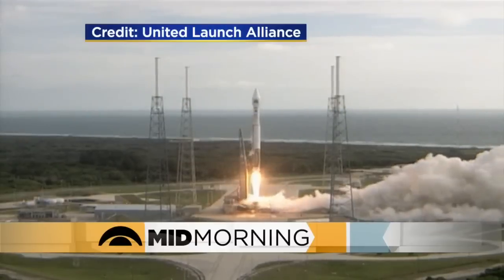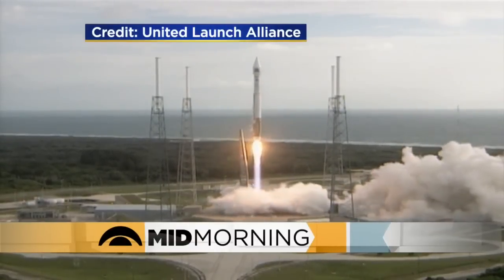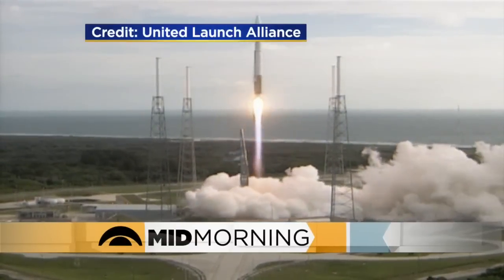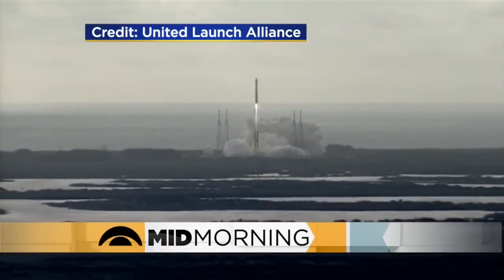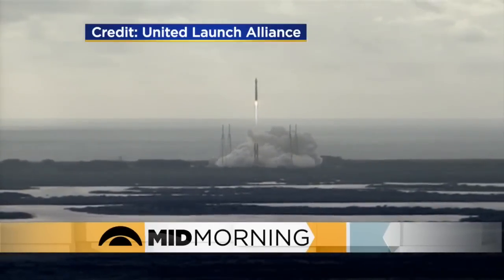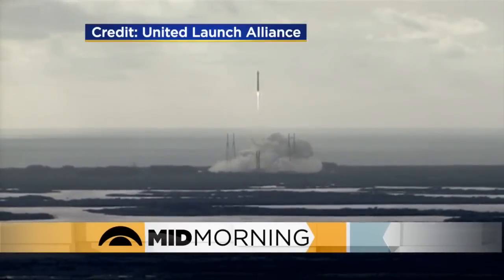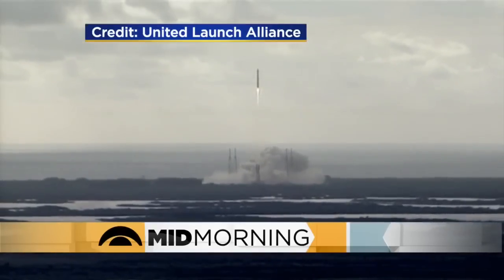Atlas Rocket Launches Greenhouse Into Space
The Atlas Rocket that will launch Tuesday will be bringing a space greenhouse to the International Space Station, Jason DeRusha, Kim Johnson and Kylie Bearse report (2:59). WCCO Mid-Morning – April 18, 2017